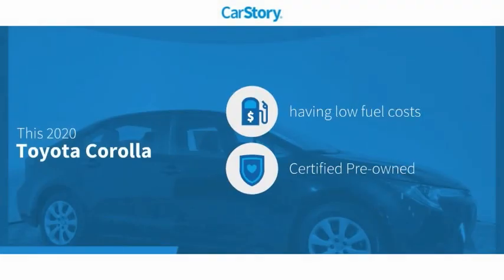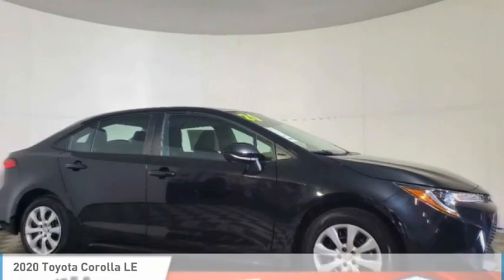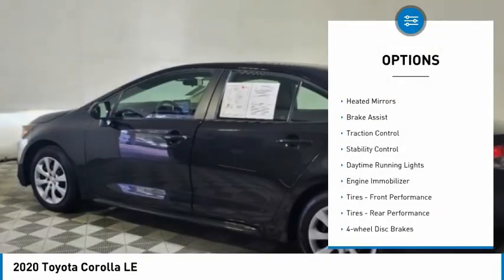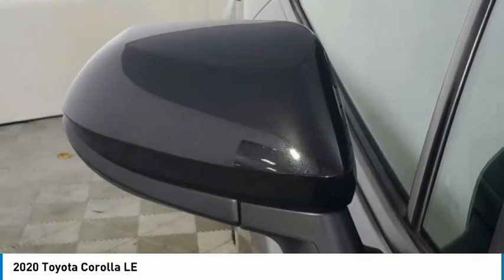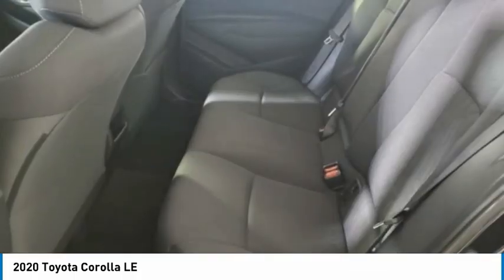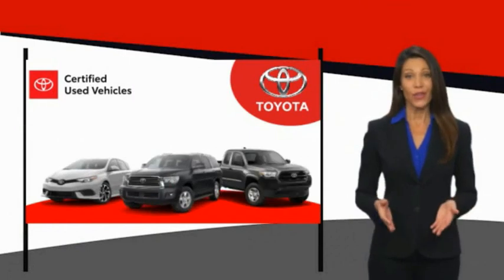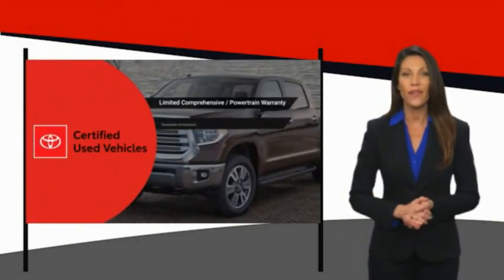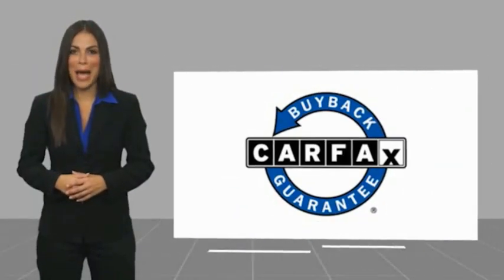2020 Toyota Corolla R119823A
2020 Toyota Corolla LE

NATIONWIDE LIFETIME WARRANTY!! FREE HOME DELIVERY!! Corolla LE, 1.8L I4 DOHC 16V, Black Sand Pearl, Black w/Premium Fabric Seat Trim, One Owner Clean Carfax Certified, Backup Camera. Black Sand Pearl Corolla LE FWD CVT 1.8L I4 DOHC 16V30/38 City/Highway MPGToyota Certified Used Vehicles Details:* Warranty Deductible: $50* Transferable Warranty* Roadside Assistance* Vehicle History* Powertrain Limited Warranty: 84 Month/100,000 Mile (whichever comes first) from TCUV purchase date* 160 Point Inspection* Limited Comprehensive Warranty: 12 Month/12,000 Mile (whichever comes first) from certified purchase date. Roadside Assistance for 1 YearAwards:* 2020 KBB.com 10 Coolest New Cars Under $20,000TOYOTA OF TAMPA BAY ADVANTAGE At Toyota of Tampa Bay, you receive exclusive features and benefits to both enhance and protect your vehicle. From protective coatings for you paint, headlights, and interior surfaces such as surface sanitation to nitrogen tire service and roadside assistance, we provide you the MOST VALUE for your money. GUARANTEED! (See dealer for more details) Toyota of Tampa Bay near Brandon and Wesley Capel is a full-service dealership that offers a wide variety of services to our visitors and guests. Just one visit and you'll see just how dedicated we are to your complete satisfaction. We have a friendly and knowledgeable staff ready to help you every step of the way. Whether it's sales, service, body shop or financing, you'll always get the attention you deserve from Toyota of Tampa Bay. We are located at 1101 E Fletcher Ave Tampa, FL 33612. Fast, Friendly, Fair & Fun! Final vehicle sale price subject to safety inspection costs, certification costs and repair order costs. All offers are mutually exclusive. All vehicles subject to prior sale. See dealer for complete details.